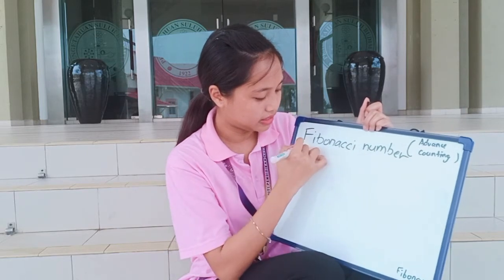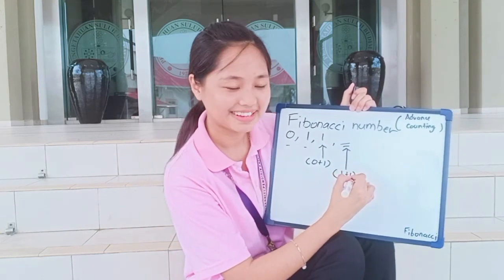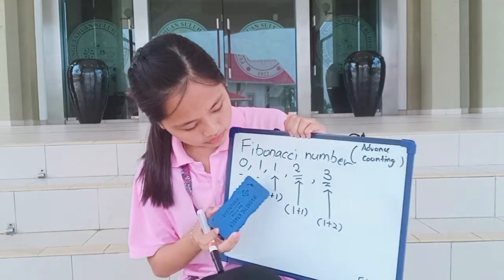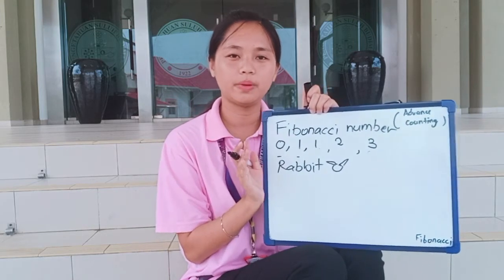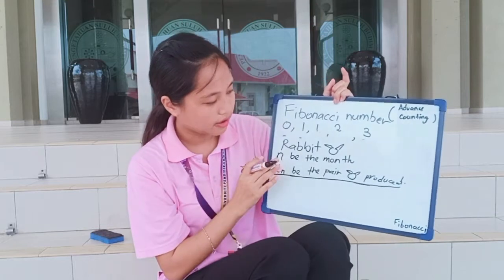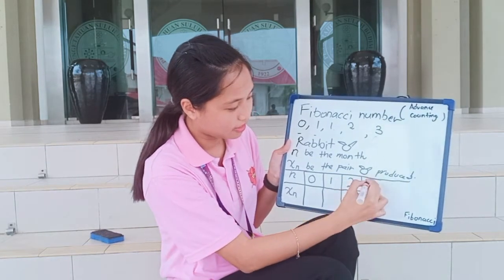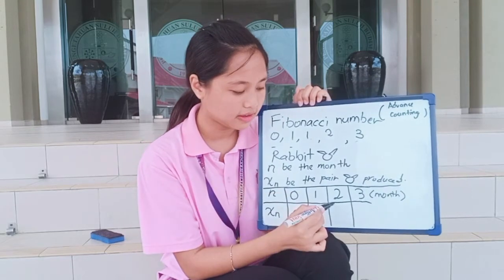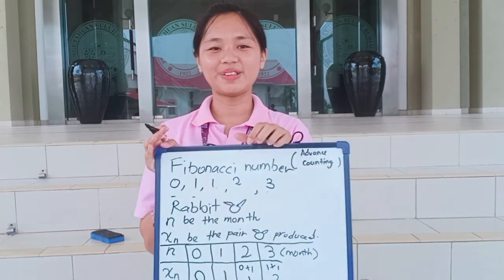Discrete Math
Advance Counting Technique